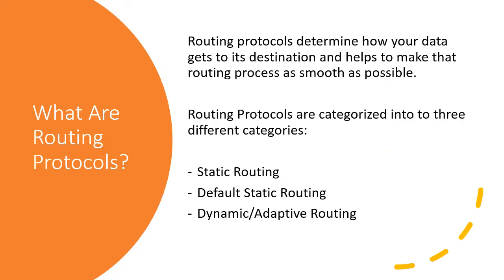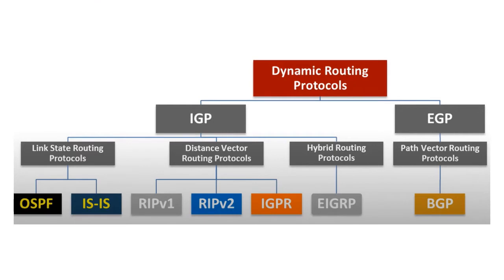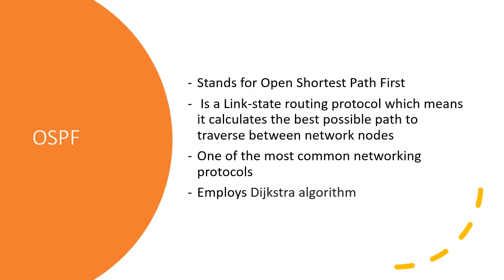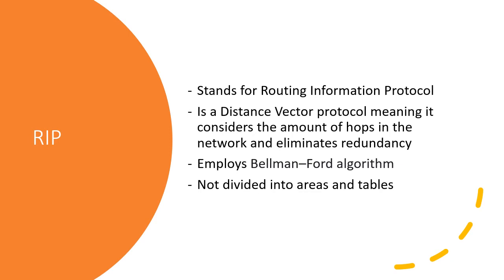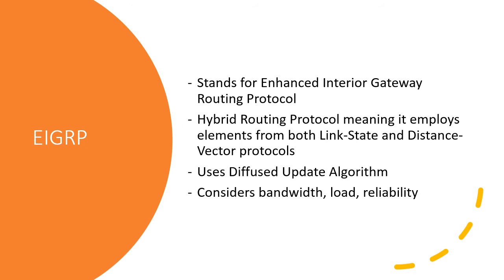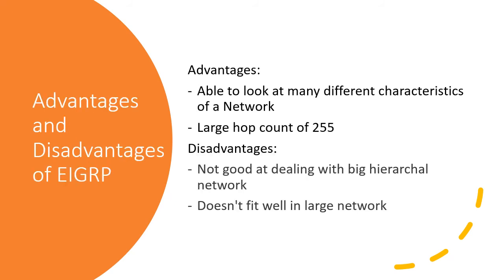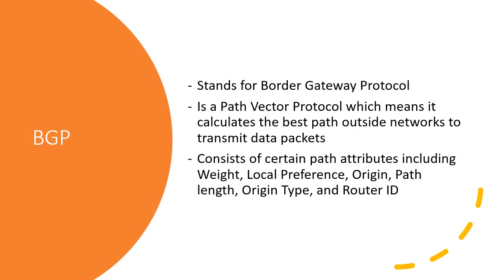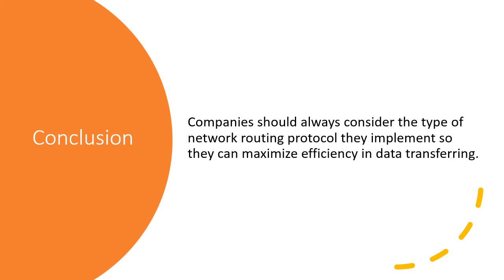DPIT127 Joshua Smith Routing Protocols